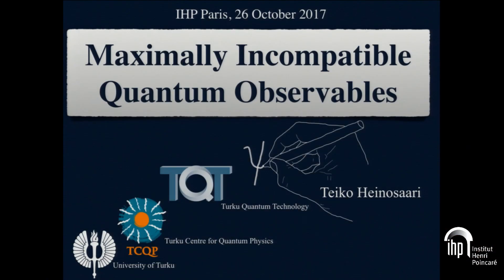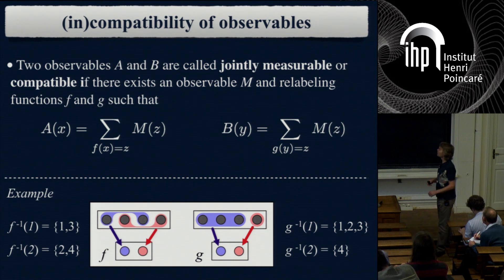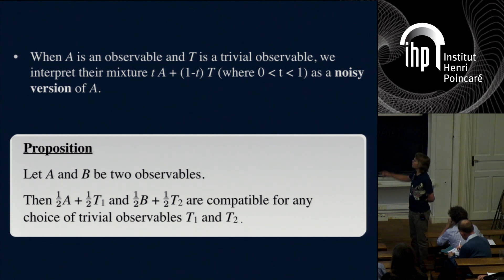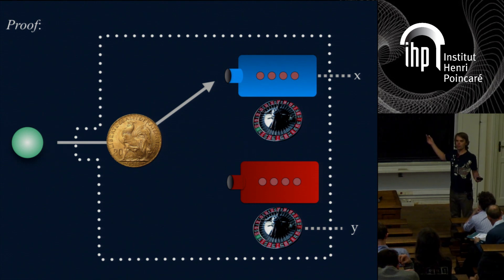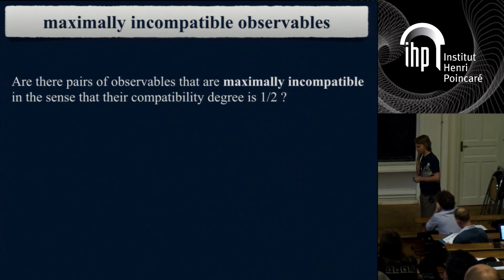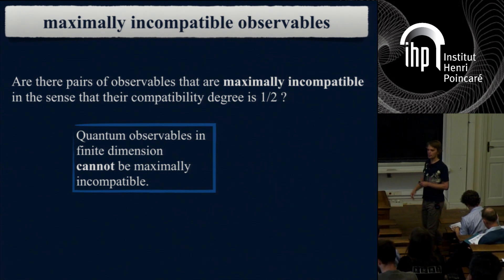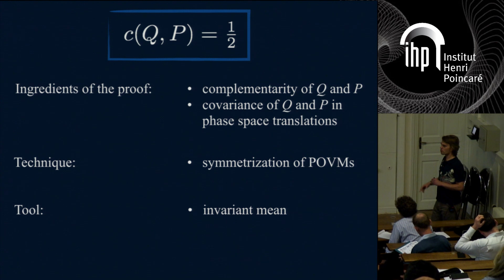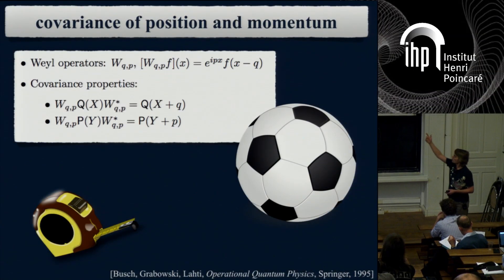Maximally incompatible quantum observables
By Teiko Heinosaari (Turku University)
Abstract: I will discuss a way to quantify the degrees of incompatibility of two observables in a probabilistic physical theory and, based on this, a global measure of the degree of incompatibility inherent in such theories, across all observable pairs. This makes it possible to compare probabilistic theories with respect to the nonclassical feature of incompatibility, raising many interesting questions. I will show that quantum theory contains observables that are as incompatible as any probabilistic physical theory can have. In particular, two of the most common pairs of complementary observables (position and momentum; number and phase) are maximally incompatible.